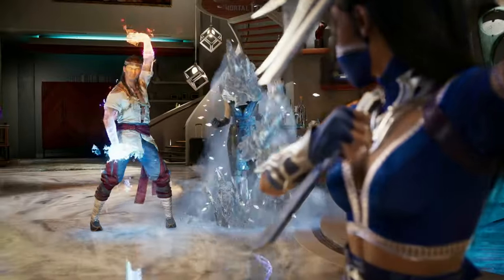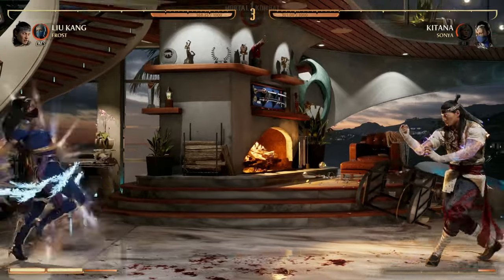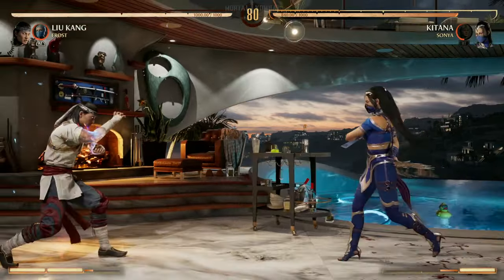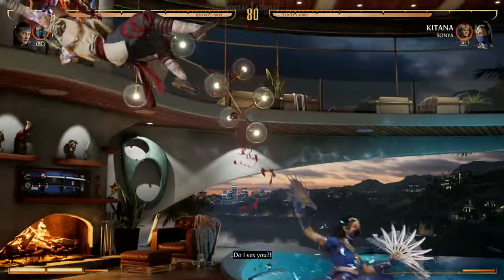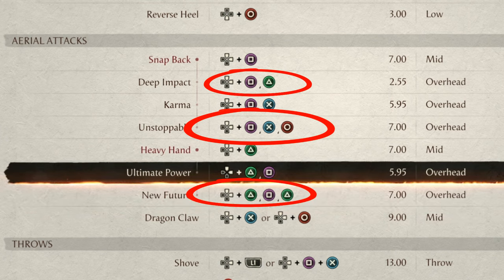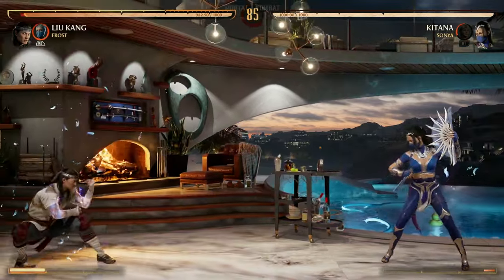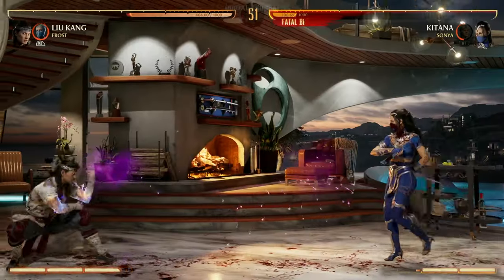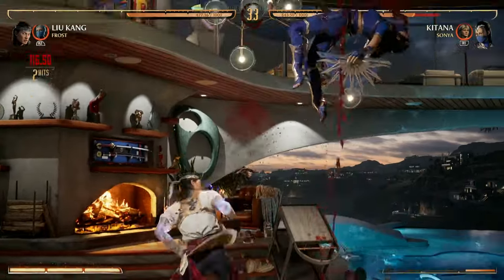Mortal Kombat 1 - How To Play LIU KANG (Guide, Combos, & Tips)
In this video, we'll be taking a deep dive into the Great character in Mortal Kombat 1,LIU KANG! Whether you're a seasoned Mortal Kombat player or just starting out, this guide will give you all the tips and tricks you need to master Liu Kang's moveset and dominate your opponents. We'll cover everything from basic combos to advanced strategies, so you can take your game to the next level. So grab your controller and get ready to learn how to play Liu Kang in Mortal Kombat 1!

0:00 intro
0:30 how to play liu kang
5:10 liu kang combos